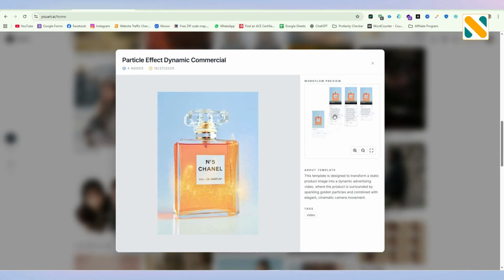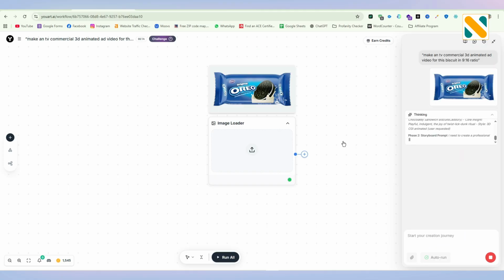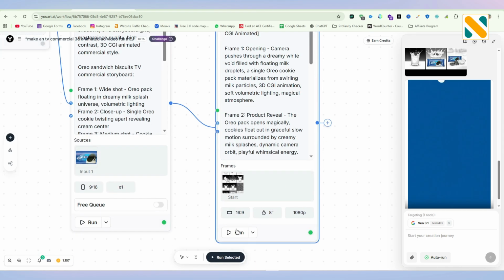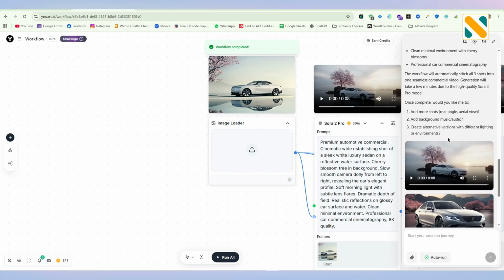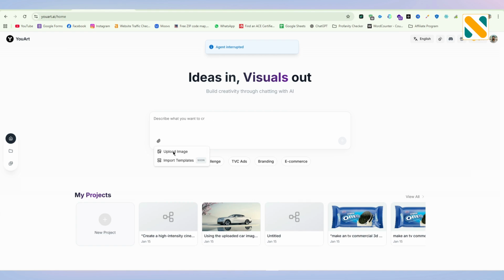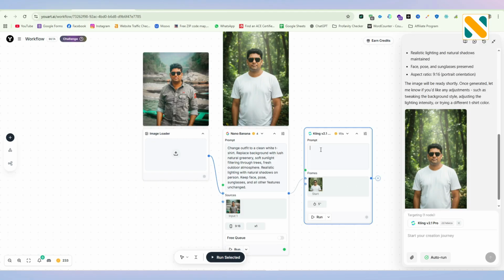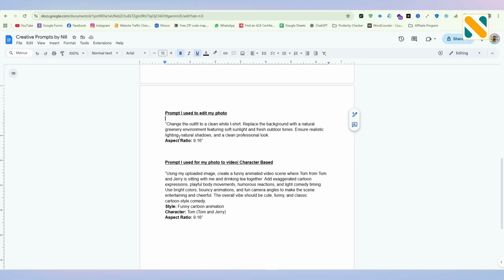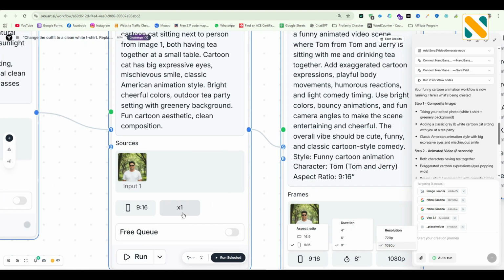I Tested YouArt.ai | The Simplest Free Way to Master Advanced AI Content Creation (Unbelievable!)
YouArt.ai – The Simplest Way to Master Advanced AI Content Creation is changing how creators, marketers, and entrepreneurs produce high-quality content without stress. In this video, I break down exactly how YouArt.ai works, why it’s exploding in popularity, and how you can use it to create professional-level AI content in less time than ever before.

From AI-generated visuals to smart content workflows, YouArt.ai removes the technical barriers that stop most people from using advanced AI tools. Whether you’re a YouTuber, digital marketer, freelancer, or business owner, this platform helps you scale faster, work smarter, and stay ahead of the competition.

I’ll walk you through real examples, hidden features, and practical tips so you can decide if YouArt.ai is worth your time. If you’re serious about mastering AI-powered content creation in 2026 and beyond, this is a video you don’t want to miss.